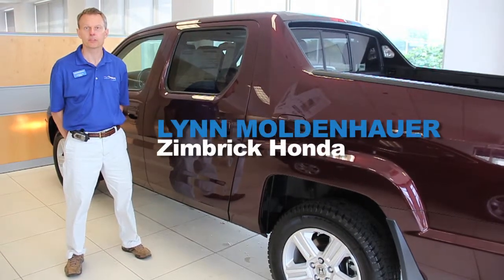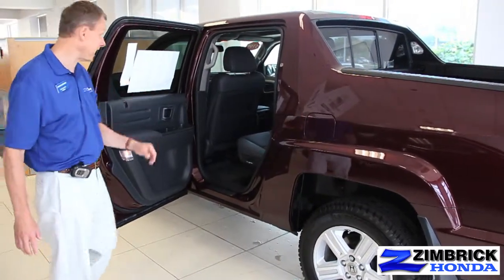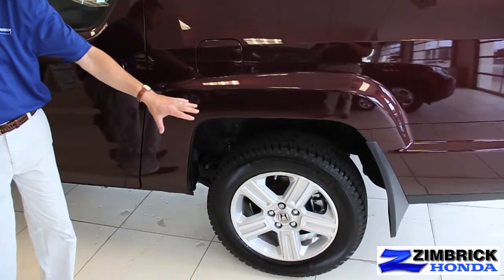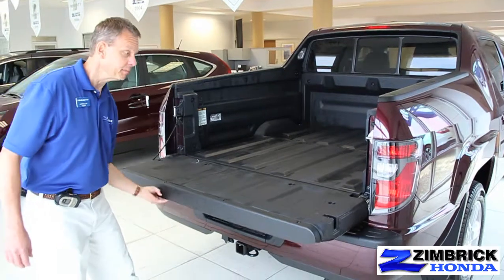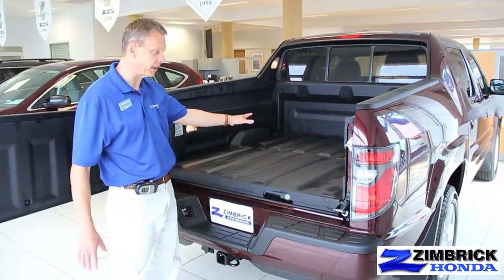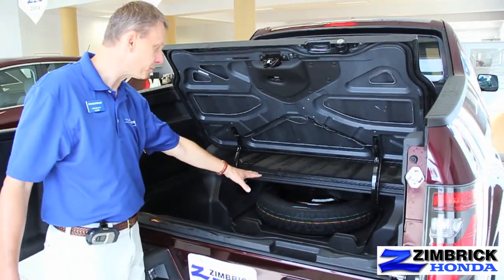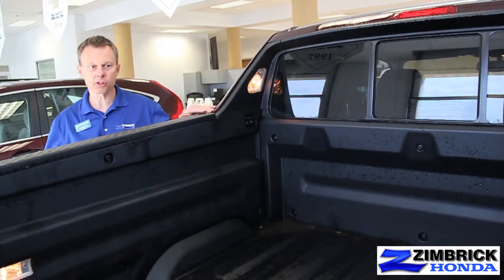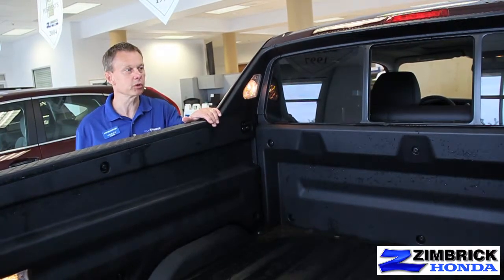2013 Honda Ridgeline Video Presentation By Lynn At Zimbrick Honda In Madison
Check out this 2013 Honda Ridgeline video presentation by sales and leasing consultant Lynn Moldenhauer at Zimbrick Honda in Madison.  If you're interested in the Honda Ridgeline and you're in Dane County or the surrounding area, stop by our Honda store in Madison and ask for Lynn.